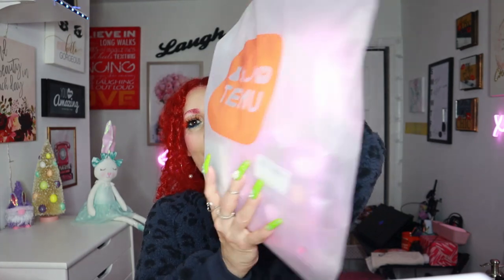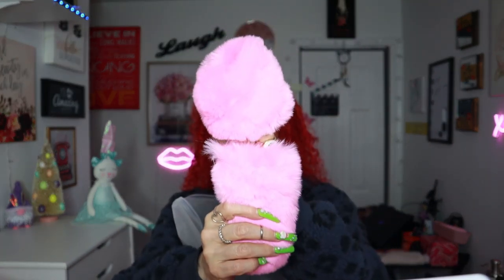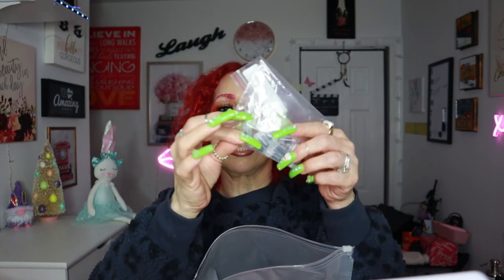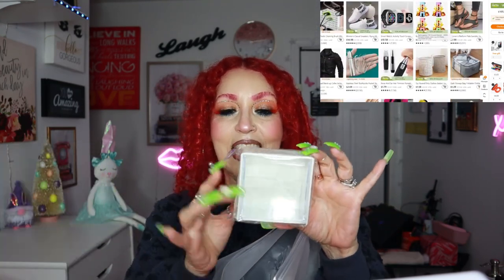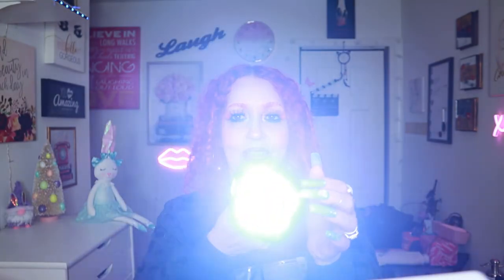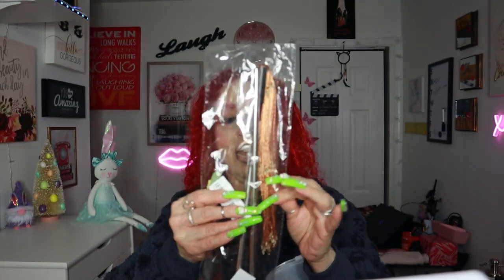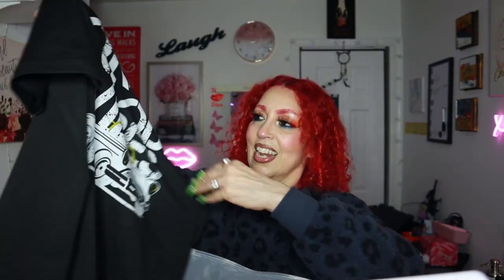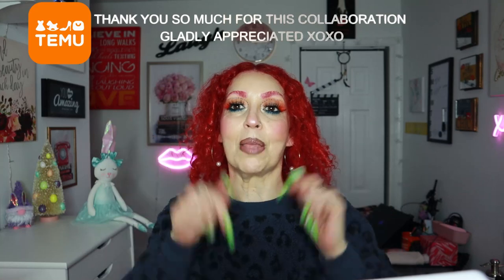*TEMU* HUGE - ENORME HAUL! THE HOTTEST TRENDING APP 2023 TEMU | 1ST PART HAUL - GOT SOME GOODIES*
18pcs/bag Mixed Color Resin Mermaid Nail Art Phone Case Hairpin Fridge Handmade DIY Charms Accessory Decoration $1.39💰
35 PCS/ Box New In Kawaii Accessories Candy/Bear 3D Nails Art Decorations Manicure Accessories Charms Nail Supplies For Nail Art $4.49💰
10pcs Car Vacuum Tyre Repair Car Truck Motorcycle Scooter Rubber Bike Tire Puncture Repair Tool Glue Repair Tire Film Rubber Nail $1.49💰
1/2/4pcs Solar Lights Outdoor 100 LED, [2200mAh Super Energy Saving] IPosible Motion Sensor Security Lights 270º Wall Lights Solar Powered Lights Wireless Waterproof With 3 Modes For Garden Outside $4.99💰
6.9inchElectric Cooking Pot Multi-functional Cooking Pot Shabu Cook Stir-fry Braised Steam Non-stick Electric Cooking Pot A Pot Can Double Fire On The Steam Down The Boil To Enjoy A Double Delicious Can Do Hot Pot Can Stir-fry1.8L $18.49💰
Good Vibes Letter Print Dress, Sleeveless Crew Neck Casual Dress For All Season, Women's Clothing $14.49💰
1 Roll Self-Adhesive Pants Paste Iron On Pants Edge Shorten Repair Pants For Jean Clothing And Jean Pants Apparel DIY Sewing Fabric $1.19💰
DIY pliers Pink needle-nose pliers Jewelry pliers Multi-function round nose pliers beading tool $1.99💰
Phone Case For Samsung Galaxy S10+, Samsung Galaxy S20 FE/S21/S21FE/S21 Ultra/S22/S22 Ultra,Samsung Galaxy Note10+/Note20 U,Galaxy A13 4G/A12, Galaxy A22 4G/A22 5G/A23 5G/A33 5G,Galaxy A50/A51/A52/A52s 5G/A53 5G,Galaxy A71 4G $1.99💰
Men's "Only Good Vibes" Print Casual Round Neck T-shirt For Spring And Summer $9.99💰
Daisy Print Ruffle Trim Dress, Vacation Cute Sleeveless Squared Neck Tie Back Dress, Women's Clothing $9.89💰
Multi-function LED Display Flashlight, 4-Mode Brightness Adjustment For Outdoor Emergency Use $5.49💰
The Heart Mirror Is Suitable For Samsung Galaxy Phone Case Drops Glue Glitter Rhinestone Glitter Protective Case $2.99💰
3Pcs Winter Furry Steering Wheel Cover Fluffy Handbrake Cover Gear Shift Cover Set, Warm Non-Slip Steering Wheel Protector For Womens Girls $4.59💰
1pc Safe To Touch Solar Firework Lights For Outdoor Garden Lawn Landscape $7.99💰
Fashionable Tote Shoulder Bag, Lightweight Canvas Handbag With Adjustable Strap, Simple Satchel Bag For Students $13.99💰
Fashion Faux Leather Credit Card Holder, Bank Cards Purse, Solid Color Bag With Button $0.79💰
Paisley Print Off Shoulder Sleeveless Bandana Vest, Sexy Nightclub Loose Stylish Vest, Women's Clothing $4.99💰
Full Protection Butterfly Flowers Shockproof Luxury Phone Case For IPhone14/14Plus/14 Pro /14Pro Max/iPhone 13/13 Pro /13Pro Max/13Mini/iPhone SE 2022/12Pro /12 Pro Max Samsung Galaxy S22/S22 Plus/S22 $4.39💰
1PC Polishing Pad, Wool Felt Buffing Wheel Polishing Disc Pad Power Tool Accessories For Angle Grinder Tool $2.49💰
Please Don't Let The Cat Out, Cute Indoor Domestic Cat Home Accessory Gift Sign $1.39💰
1pc Mini Household Wall-mounted Storage Box Punch-free Flip Storage Box Cosmetic Cotton Swab Storage Box For Easy Access $0.99💰
Large-capacity Dustproof Storage Bag, Foldable Lightweight Closet Organizer With Handle And Zipper $4.49💰